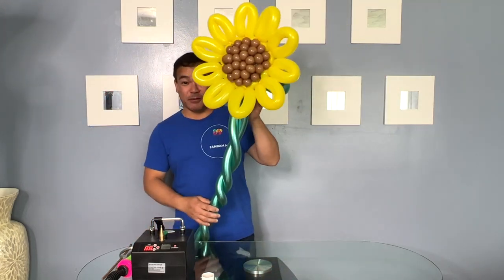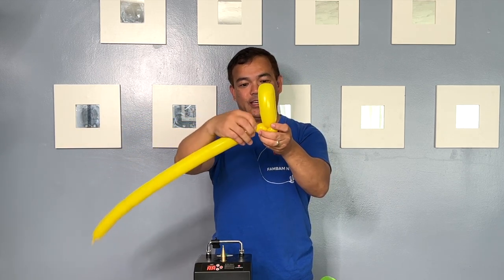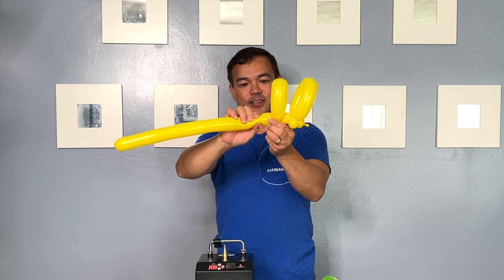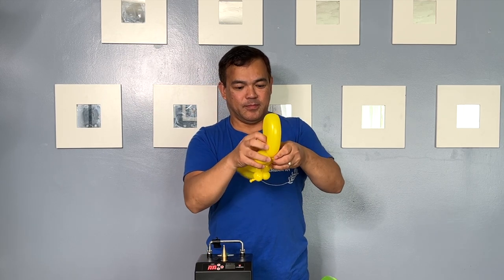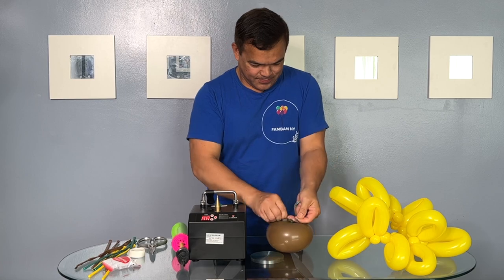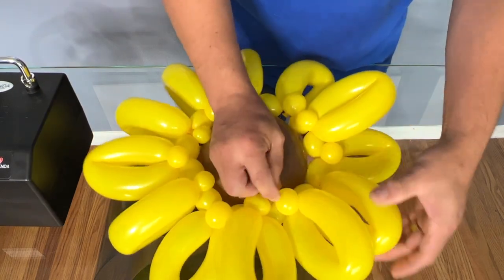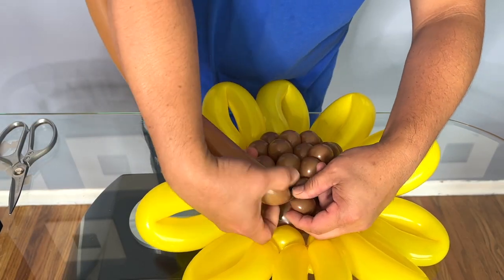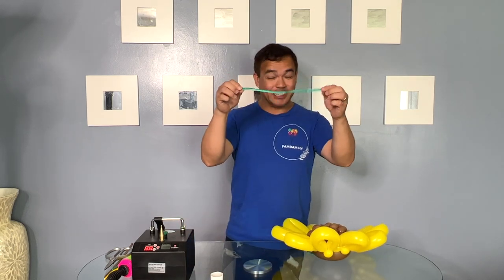How to make Balloon sunflower (Cómo hacer un globo de girasol)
Materials :
10 inches latex balloon (color brown) no brand since this is part of the balloon garland kit that we had from our old inventory but you can use 11 or 12 inches latex balloon.
260 balloon (color : yellow and brown)

20 lb. Fishing line

sunflower balloon
balloon sunflower
Mermaid tail balloon
balloon lamp post
street lights balloon
Globo cola de sirena
Воздушный шар с хвостом русалки
Balloon Bouquet
globos
Balloon Decoration ideas
Mermaid theme
Under the sea
Balloon garland
Balloon wall
pared de globos
huge balloon wall
oh my flower
balloons for moms
стена из воздушных шаров
Balloon Flower
Воздушный Шар Цветок
flor de balão
пасхальные шары
тюльпаны из воздушных шаров
globos de pascua
Birthday balloon
Balloon Bouquet
pared de globos
balloon wall
party decor
balloon decorations
balloon column
balloon tutorial